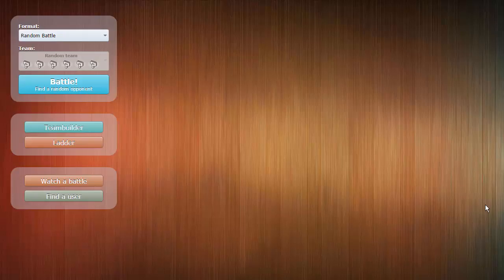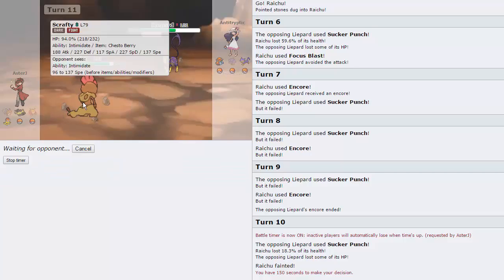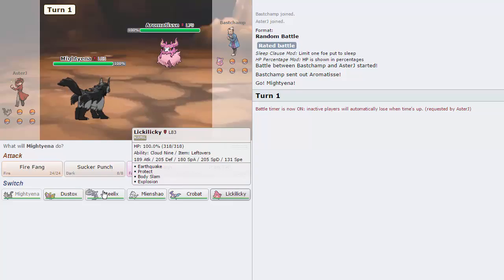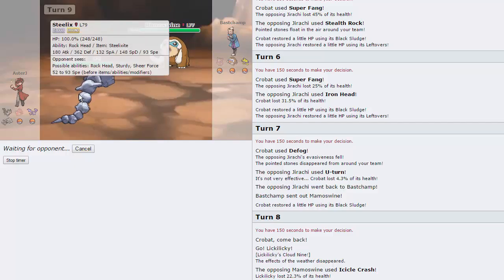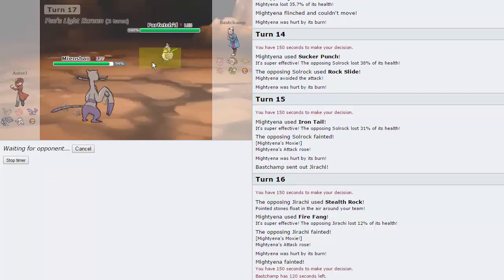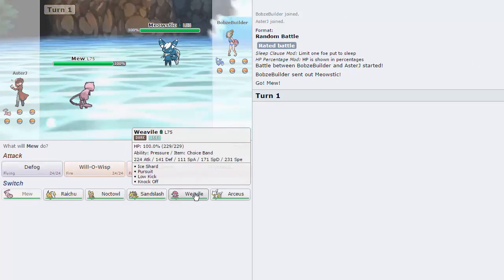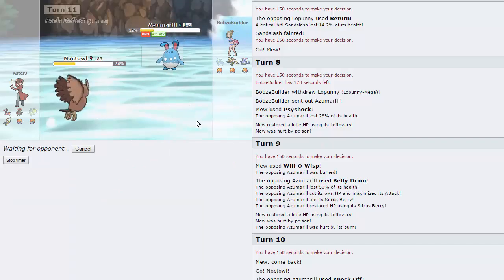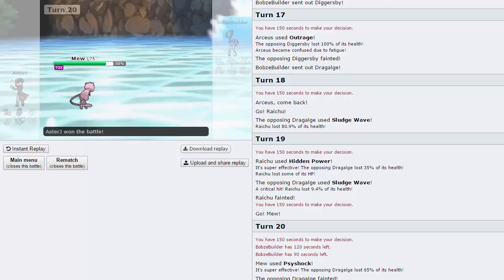Pokemon [ORAS] Showdown Live #17 w/ AsterJ - Just For Fun